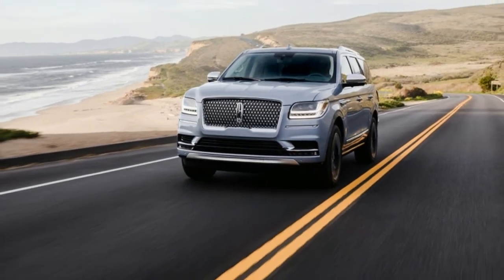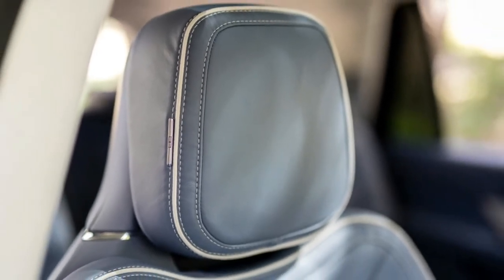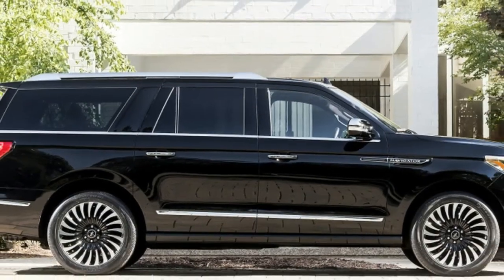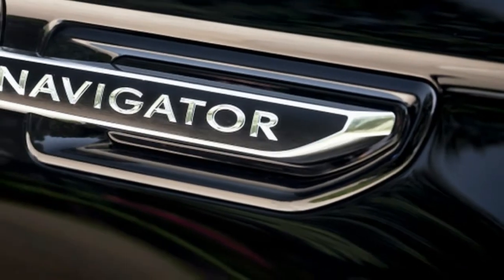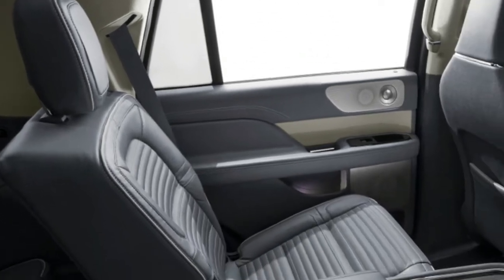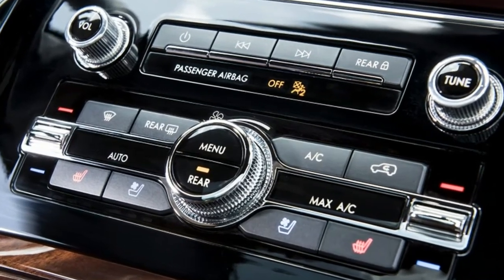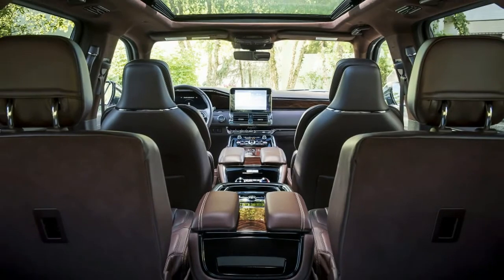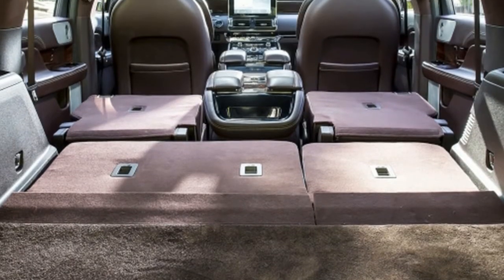2018 Lincoln Navigator First Drive : From black sheep to flagshipe SEMA Show 2017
2018 Lincoln Navigator First Drive | From black sheep to flagship

This is Lincoln's flagship. It's the most luxurious comfortable and expensive vehicle the brand sells. It's quite obviously the biggest and heck like every Lincoln flagship of yesteryear it even features body-on-frame construction. Crucially though this all-new 2018 Lincoln Navigator is also very good. It's distinctive capable and competent in ways that will stand up well in the upper echelon of the SUV hierarchy. And we'll get this out of the way now: it's far superior to its primary competitor the Cadillac Escalade.

And yet the Navigator's flagship status is a comeback story. It wasn't too long ago that it was a black sheep confined to the distant back row of Lincoln family promotional photos along with the Town Car and a fichus added for decoration. It was never given one of the new-fangled MK names and its V8-powered truck-based status made it a thirsty dinosaur at a time of rising gas prices and an increasing number of crossovers. Livery services bought them in black-painted droves but it was otherwise forgotten even as a substantive refresh for 2015 arguably made it a better more practical bet than its Caddy nemesis.

Like its predecessor and indeed every Navigator since the second generation dawned for 2007 the third-generation 2018 model features an independent rear suspension rather than the live axle in GM's SUVs. First and foremost this reaps benefits for those sitting in the third row. Full-sized adults enjoy an abundance of room back there on par (or perhaps even better) than a minivan. There's a USB port on each side the seatbacks power recline and its three seat belts allow for an eight-passenger max. There's even enough room behind the raised third-row for creatively stacked suitcases.

The Black Labels look and feel special making the nearly $100000 price tag for a Navigator seem far more justified than the rather laughable similarly priced Escalade. However the same can be said for lesser cheaper versions. Perhaps the Navigator lacks the refinement of a Mercedes-Benz GLS-Class or a Range Rover – there's still a bit too much noise along with the aforementioned ride – but given its space performance style and enormous features list this is a Lincoln flagship that can finally compete with the big boys.

Keywoards:

lincoln loud, lincoln navigator, a lincoln navigator, lincoln continental review